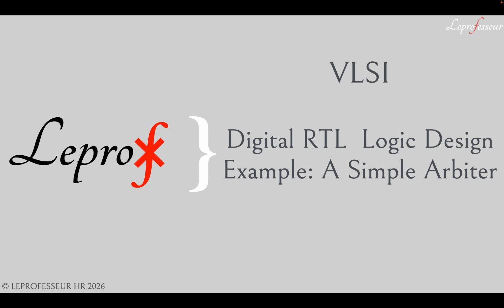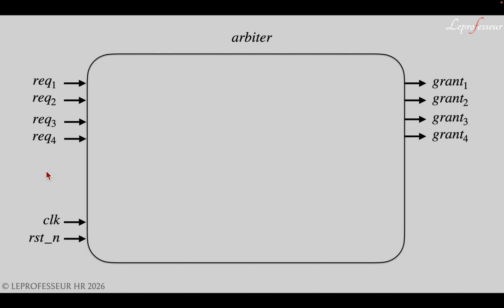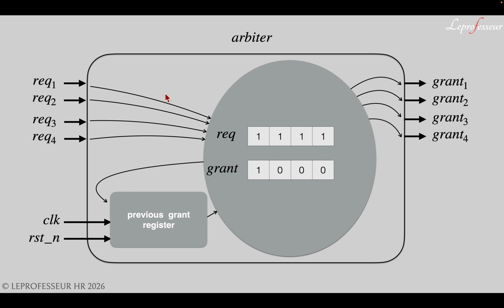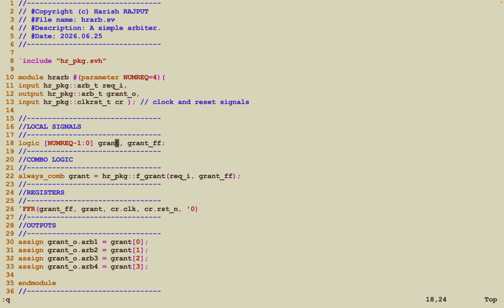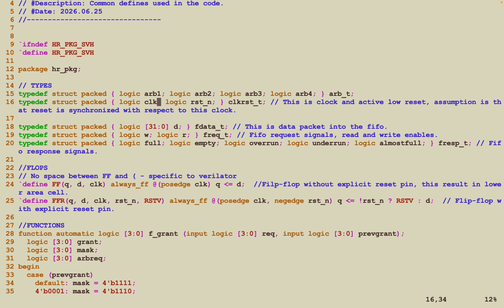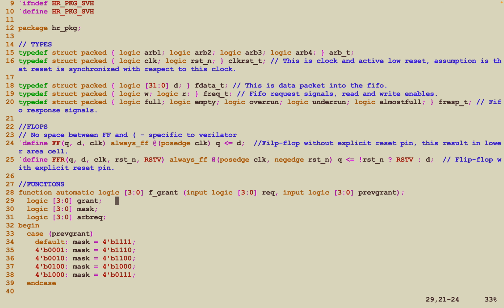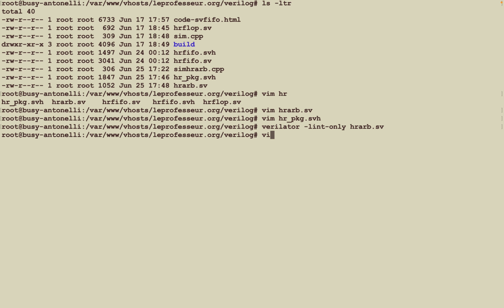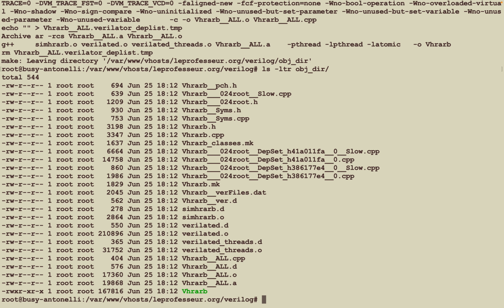⨘ } VLSI } 29 } Digital Logic Design, RTL code - Simple Arbiter.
I have discussed digital logic design of a simple arbiter with RTL system verilog code.
The code is compiled by Verilator tool.

Le Prof Academy
H.R. / LEPROFESSEUR / 1LEPROF / LEPROF